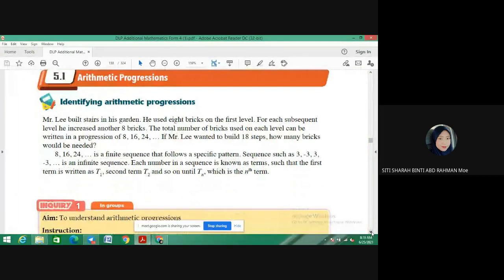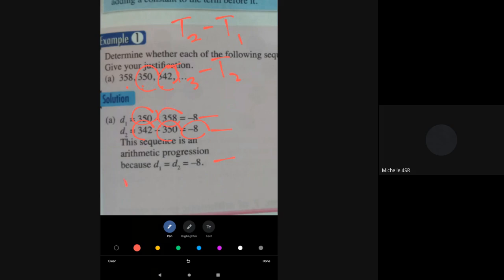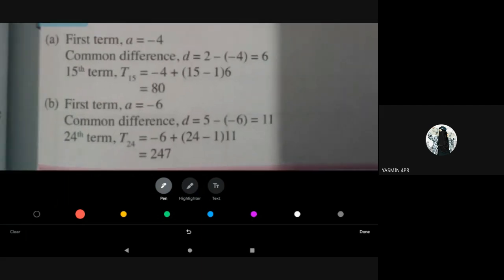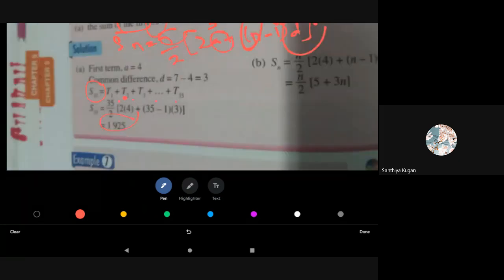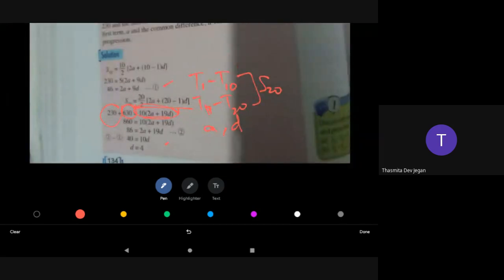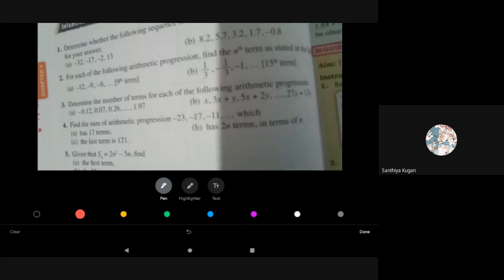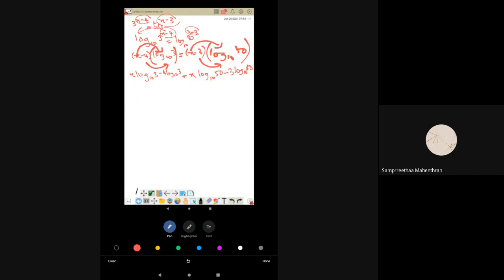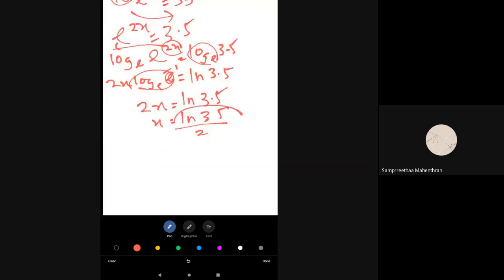ADD MATH KSSM F4 : CHAP 5 PROGRESSIONS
page 126 until 138